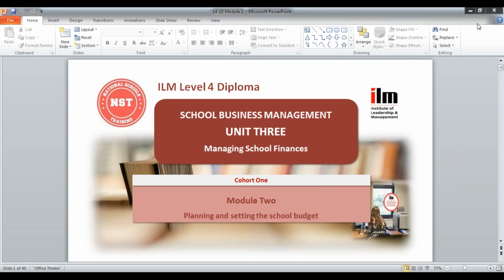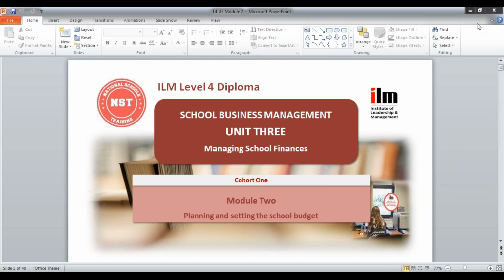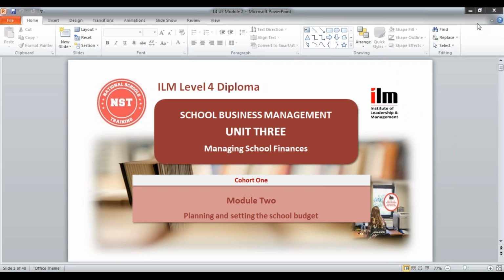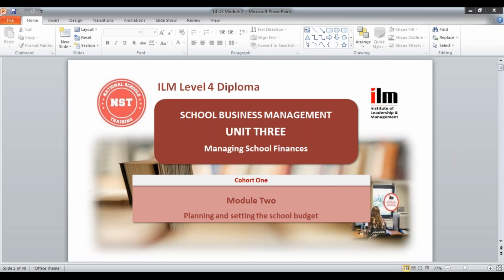L4 Unit 3 Module 2 Podcast MW